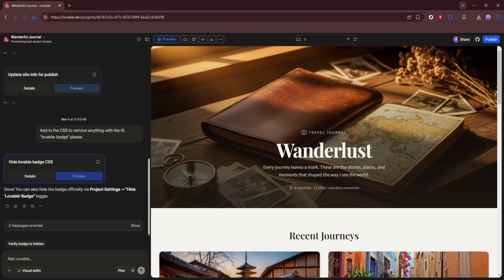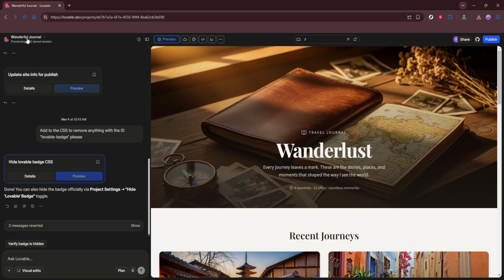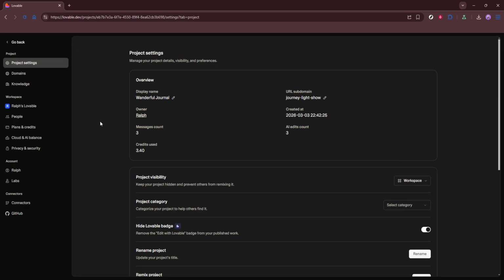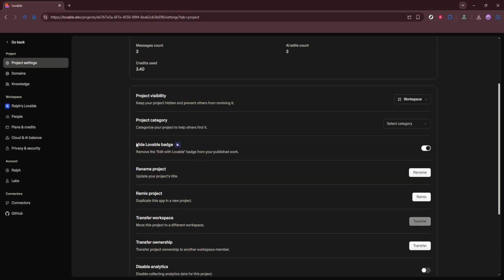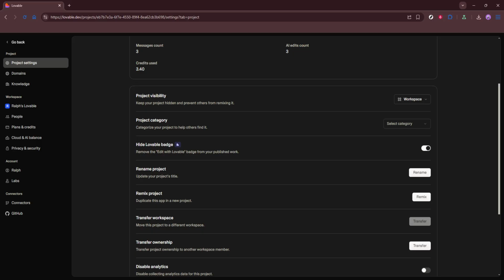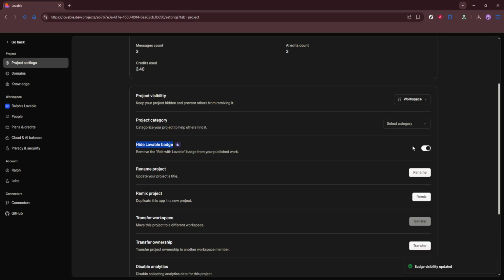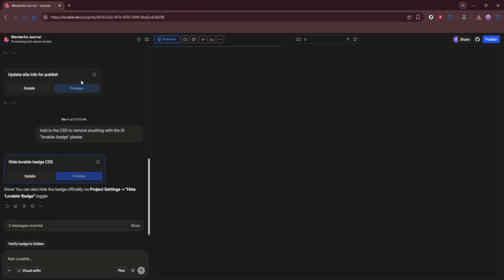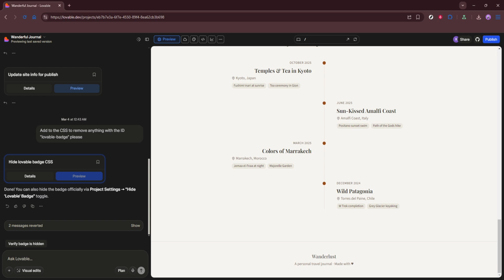How To Remove Lovable Watermark From Website | 2026 | Step-by-Step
In today's video we cover How To Remove Lovable Watermark From Website | 2026 | Step-by-Step